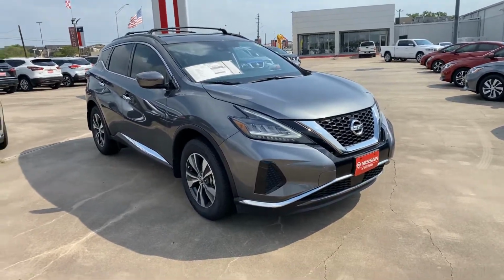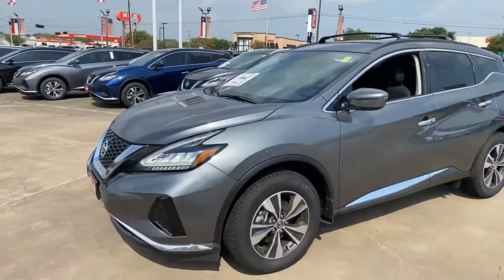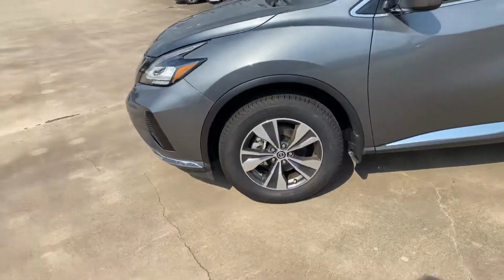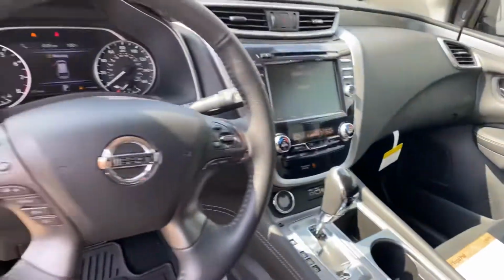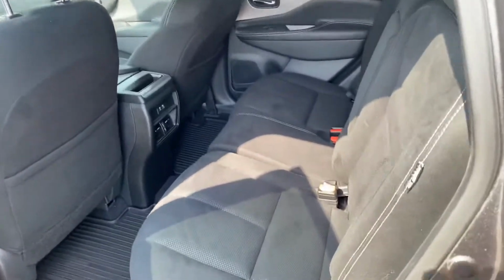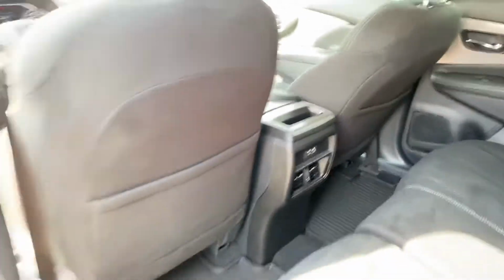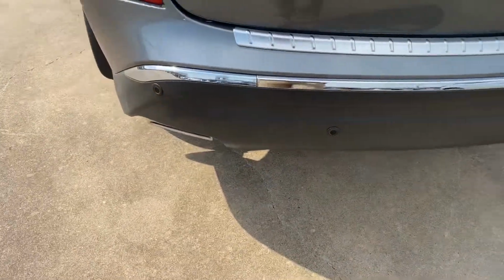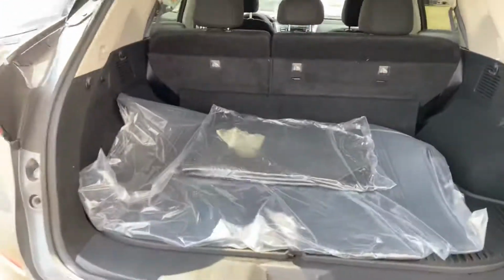2020 Nissan Murano walk around for Juan